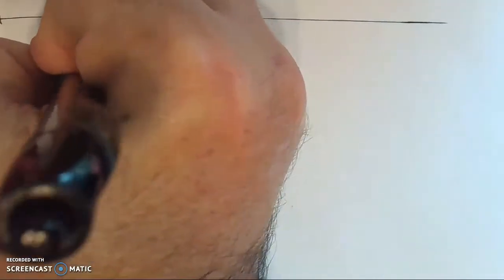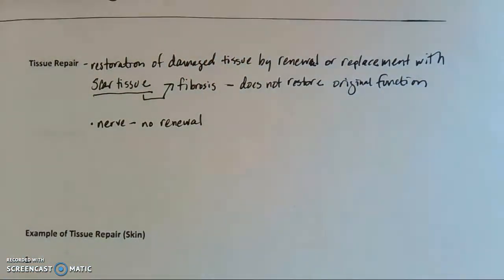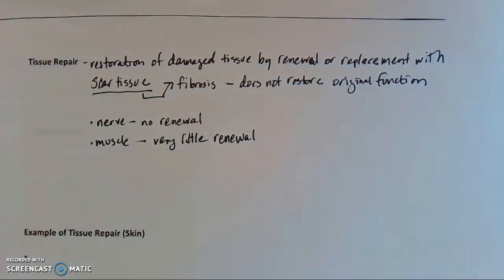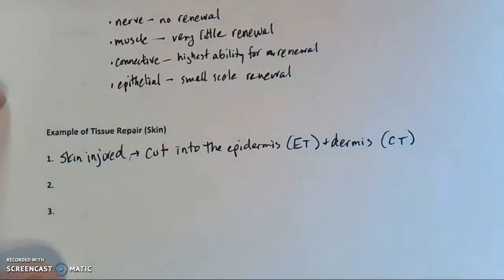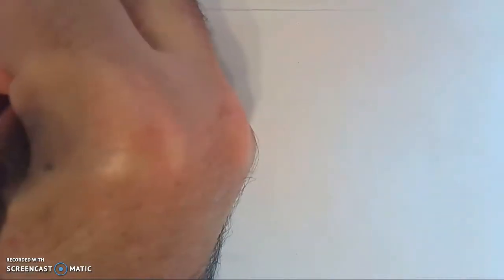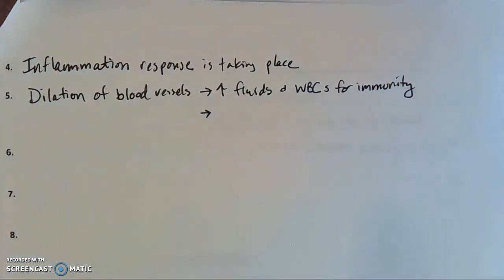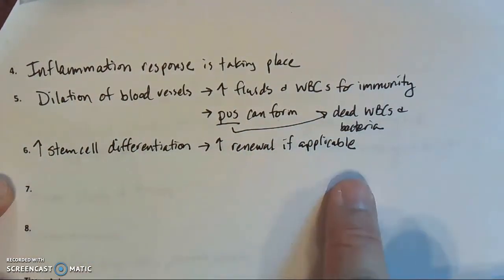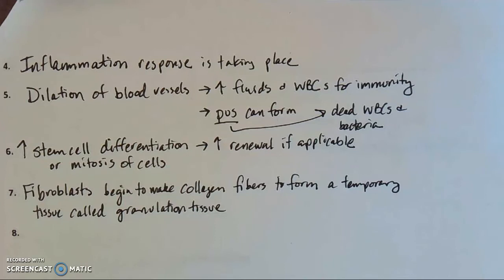Anatomy Chapter 4 Video 14